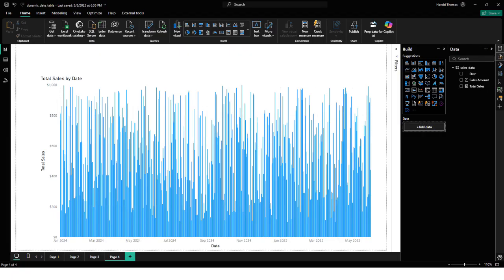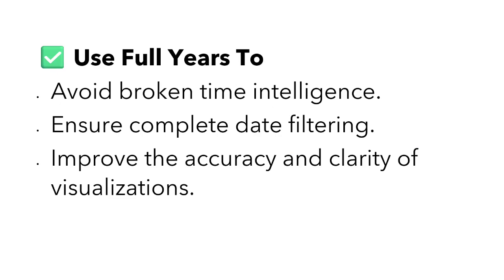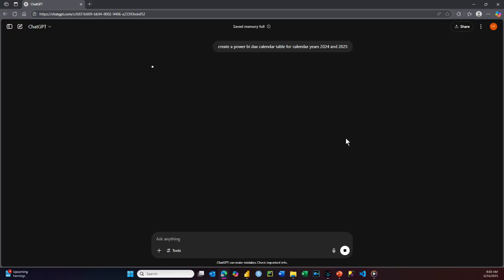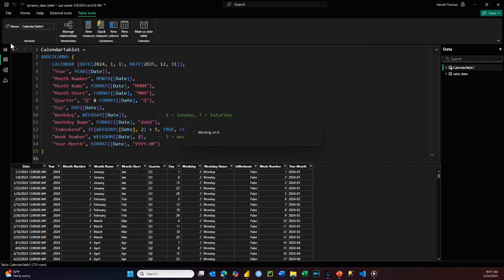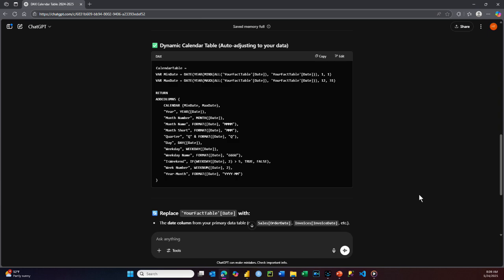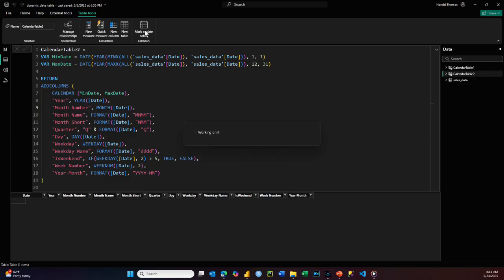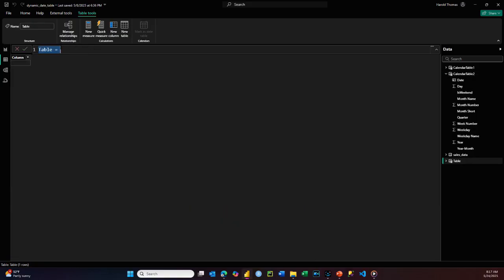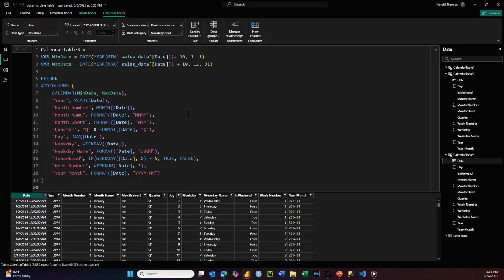🎯 DAXGPT | Master DAX with ChatGPT!📅 Episode: Dynamic Date Table Creation with Prompt Engineering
🎯 DAXGPT | Master DAX with ChatGPT!
📅 Episode: Dynamic Date Table Creation with Prompt Engineering

Welcome to DAXGPT, your go-to series for mastering Power BI DAX with the help of ChatGPT prompt engineering! In this episode, we’ll show you how to generate a fully dynamic date table using natural language prompts inside ChatGPT.

💡 What You’ll Learn in This Video:

How to use ChatGPT to write optimized DAX for dynamic date tables

Creating a reusable, flexible calendar table for your Power BI reports

Techniques for customizing your date table with fiscal years, holidays, and more

How prompt engineering accelerates your DAX development workflow

🛠️ Whether you're a Power BI beginner or looking to automate your DAX writing, this episode is packed with actionable tips to level up your analytics game.

👇 Try the prompt yourself:
"Generate a DAX measure for a dynamic date table starting from the minimum date in my dataset to the maximum date, including fiscal year, week number, and holidays."